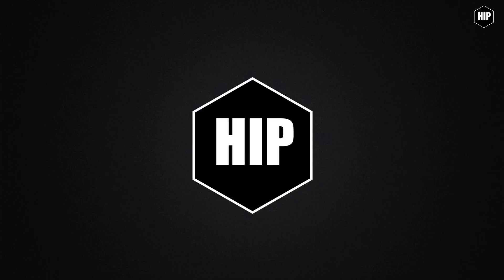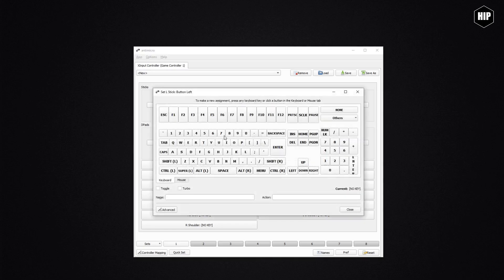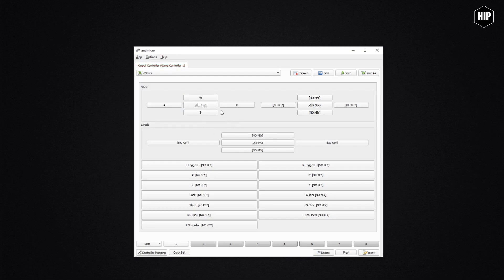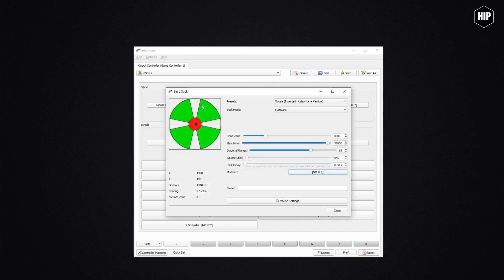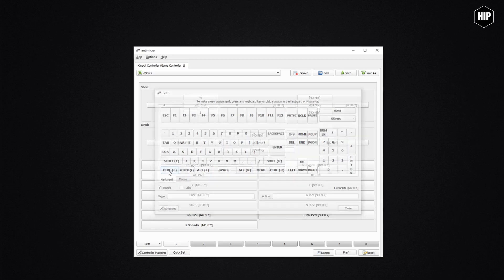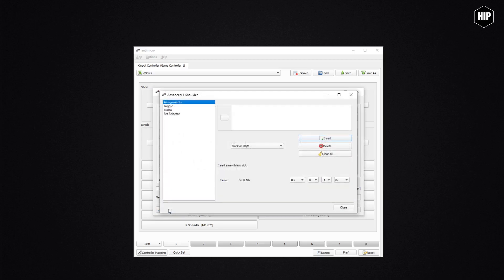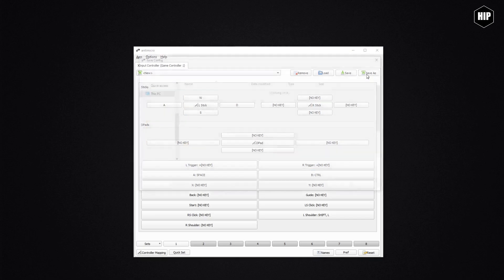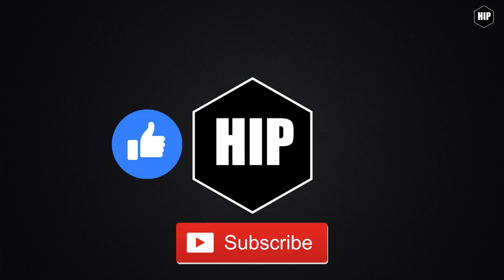How to use Joysticks with AntiMicro Setup Tutorial - HIP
A tutorial on how to use Joysticks with any game/simulators that don't support axis inputs. Train Sim World or games with Mouse & Keyboard only setups now can be used with unlimited joystick inputs. Covering a step by step tutorial with the AntiMicro app.